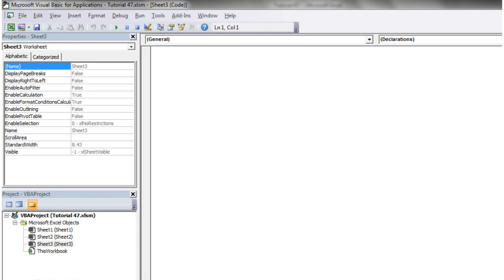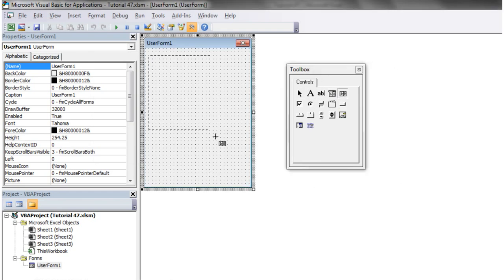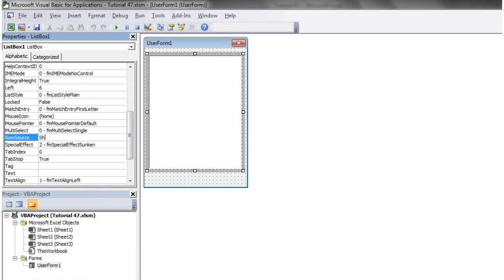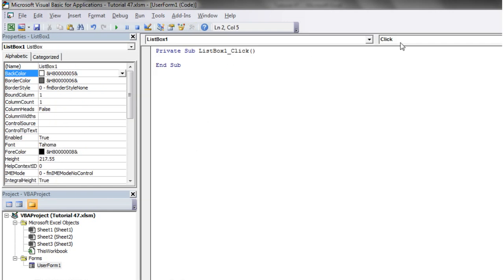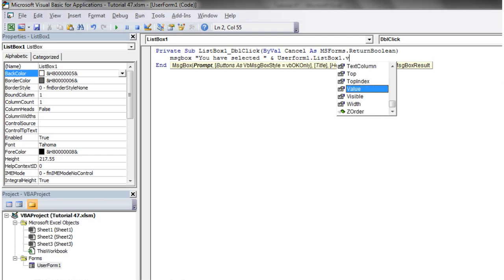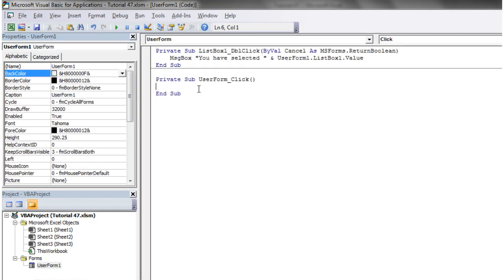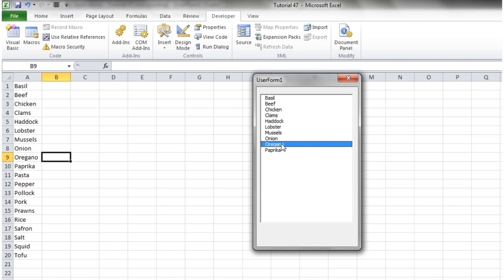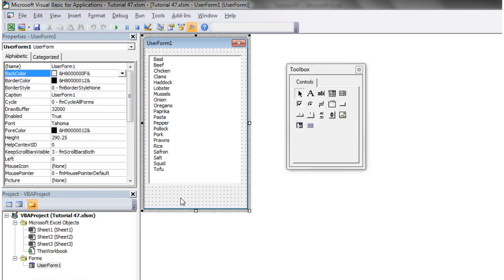Excel 2010 VBA Tutorial 47 - Userforms - List Boxes (Part 1)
How to use a list box.